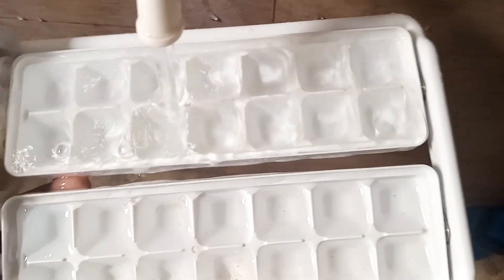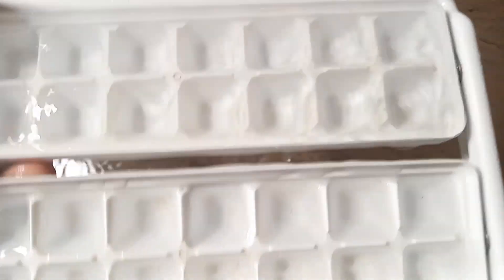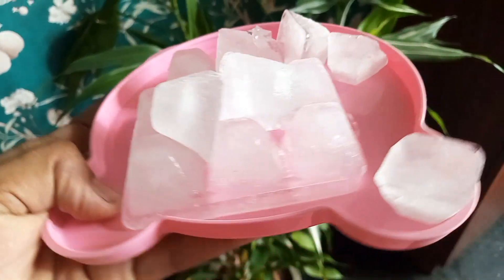ice cube treatment for glowing skin|😍කොහොමද අයිස් කැටේ බලේ|maheshika nawarathna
musician :aakash gandhi